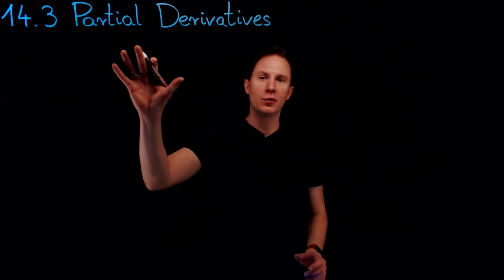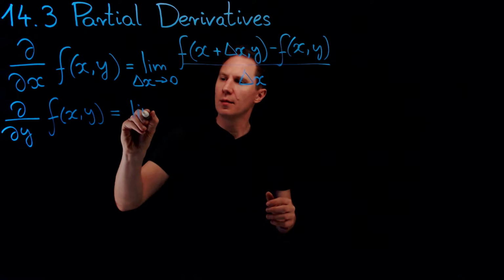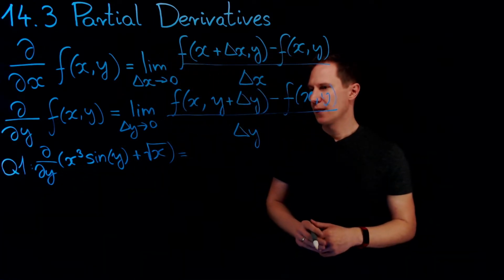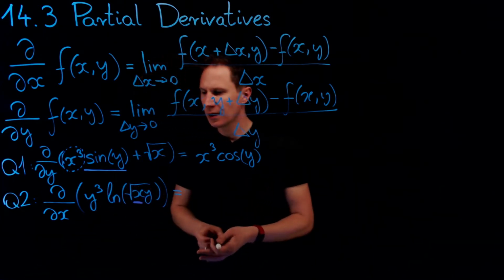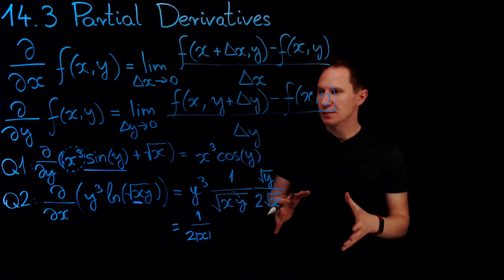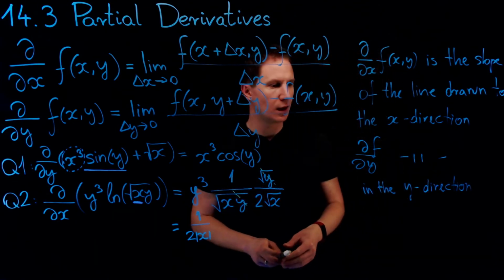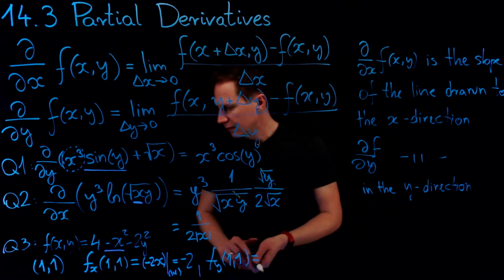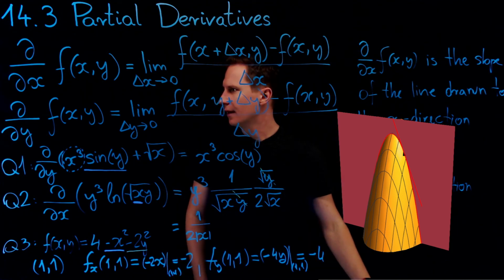14.3 Partial Derivatives